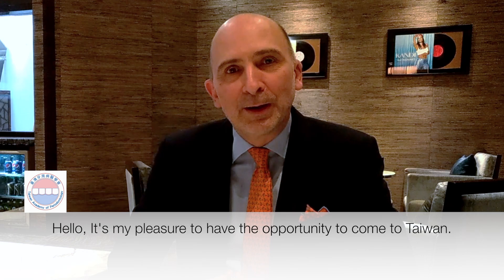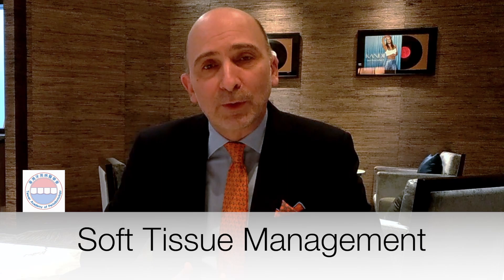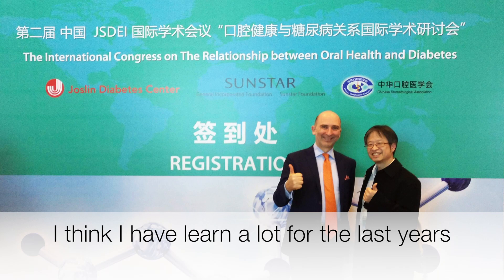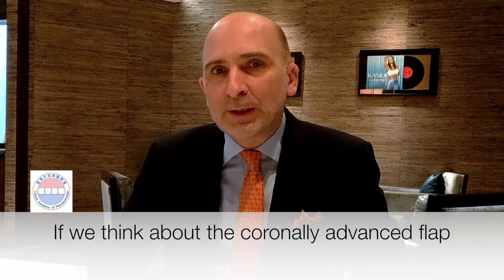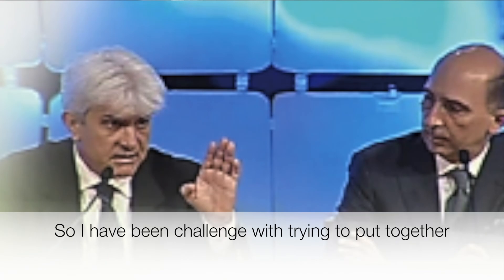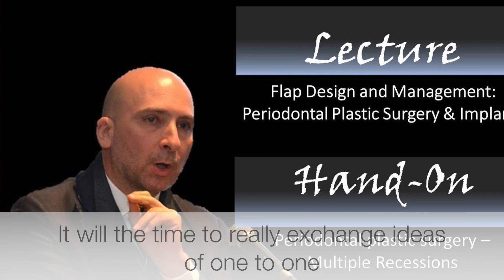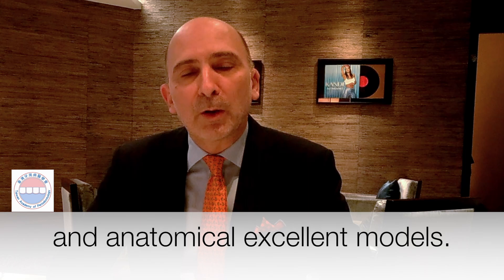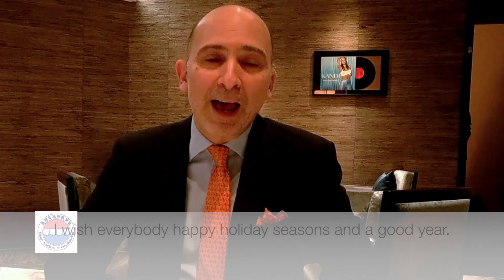Dr Tonetti TAP 2018 spring course_V3